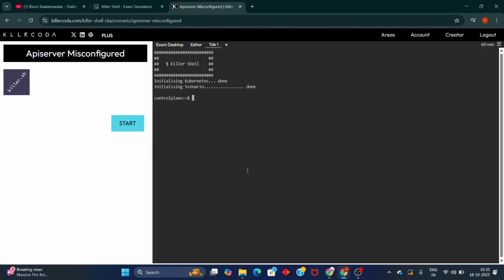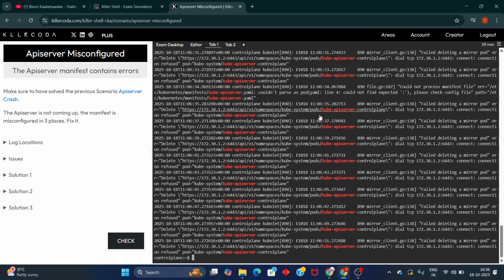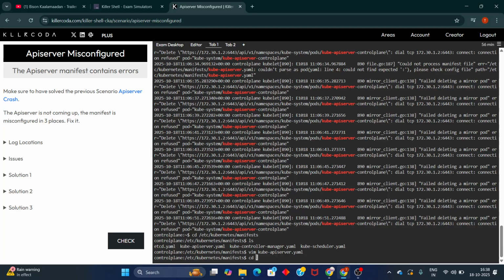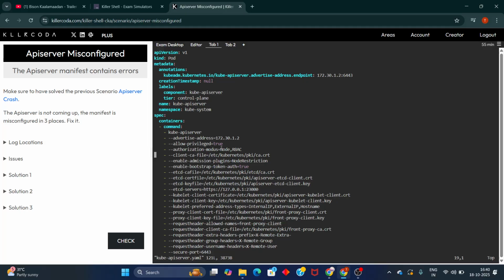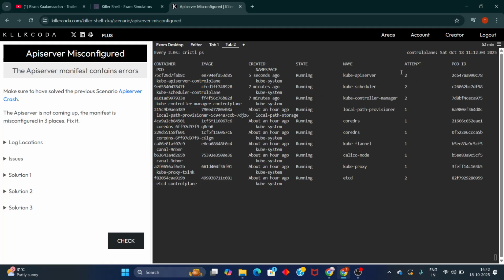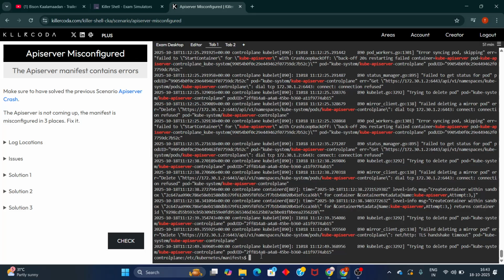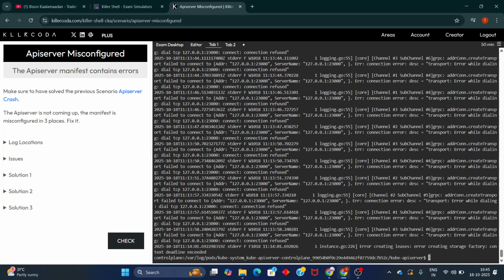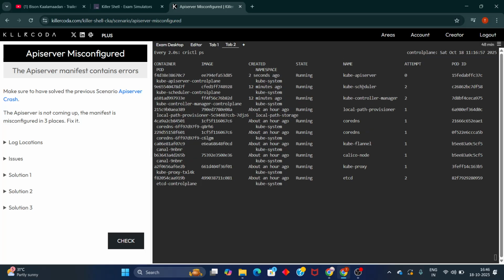Fix “API Server Manifest Contains Errors” | Real-Time CKA Scenario | Kubernetes Troubleshooting ✅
In this video, we fix the “API Server Manifest Contains Errors” issue that often appears during Kubernetes control plane setup or CKA exam labs.

The kube-apiserver fails to start because of multiple manifest misconfigurations. Step-by-step, we fix:
1️⃣ Wrong YAML syntax under metadata.
2️⃣ Incorrect flag --authorization-modus (should be --authorization-mode).
3️⃣ Wrong ETCD port (23000 → 2379).

You’ll learn how to debug using:

cat /var/log/syslog | grep kube-apiserver
kubectl get pods -n kube-system
journalctl -xeu kubelet

By the end, your API Server Pod will run successfully — a must-know CKA troubleshooting scenario!

💡 Topics Covered:
Kubernetes Troubleshooting | kube-apiserver Crash | YAML Error Fix | ETCD Config | Real-Time CKA Practice